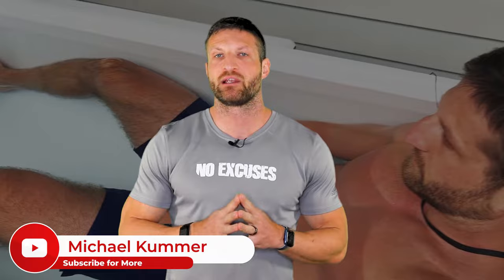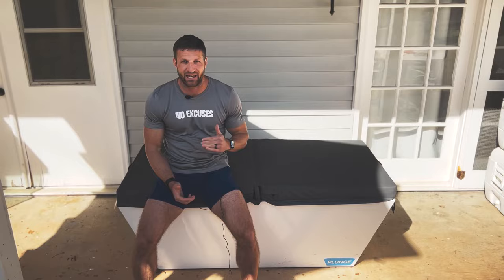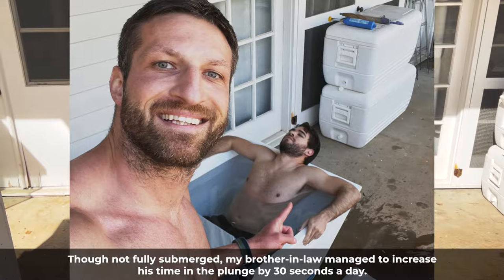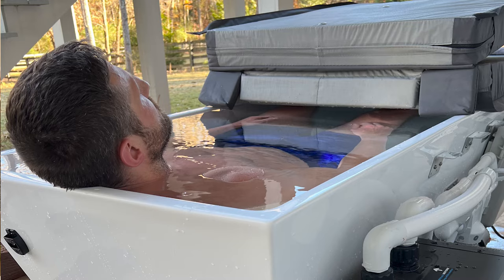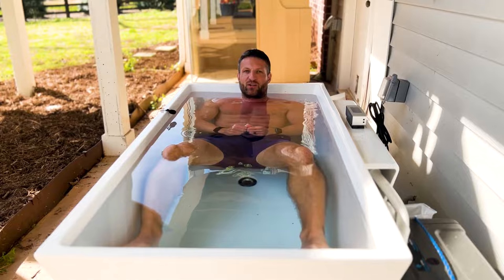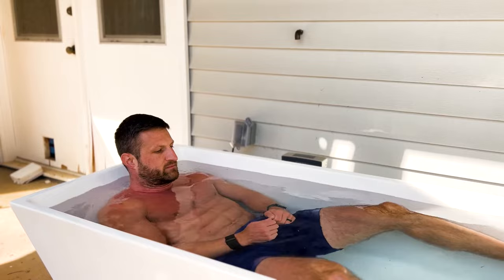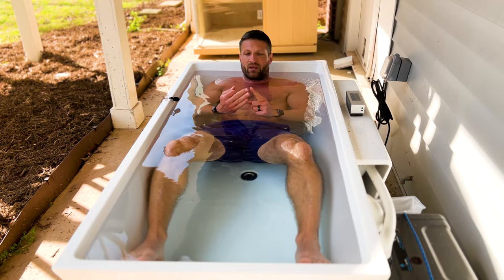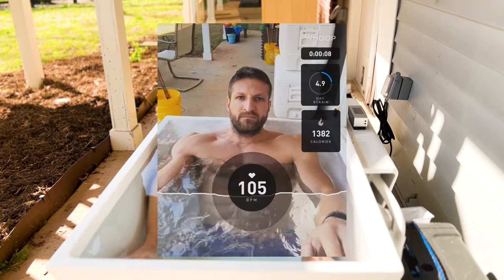How to SURVIVE Your First Ice Bath or Cold Plunge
Cold water immersion (also known as ice bathing) is an excellent way to decrease inflammation, promote recovery from intense workouts, manage stress, improve resiliency and more. At the same time, it's not easy to convince yourself to jump into a tub full of freezing-cold water. In this video, I'll share my six top tips for surviving your first ice bath. Implement them and you might just learn to love (or at least appreciate) this uncomfortable but highly-beneficial practice.

I take ice baths in a product aptly named the Cold Plunge, which you'll see in the video. You can learn more about the Cold Plunge via the links below, but the tips I share in the video are applicable to any type of cold water immersion apparatus.

[Chapter Markers]

0:00 - Intro
0:42 - Tip #1: Stay Calm!
1:15 - Tip #2: Pick a Safe Temperature
1:42 - Tip #3: Focus on Your Breathing
3:05 - Tip #4: Stop Watching the Clock
3:22 - Tip #5: Play Your Favorite Song
3:36 - Tip #6: Avoid Moving Around a Lot
4:00 - Final Thoughts